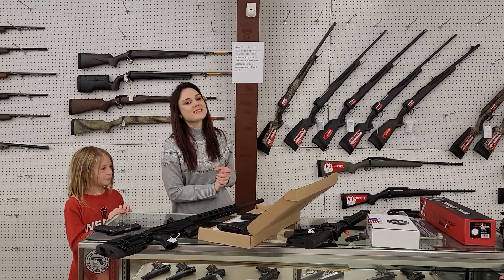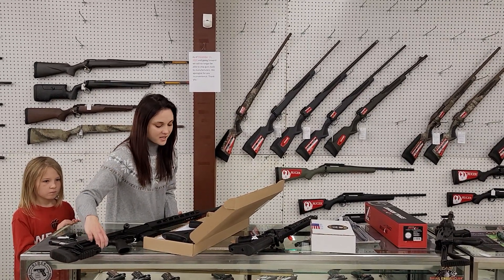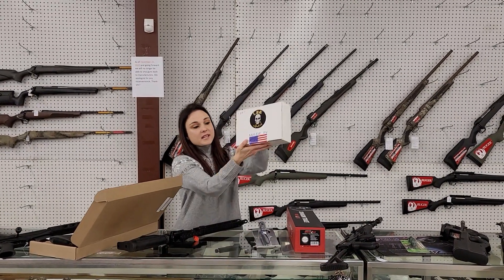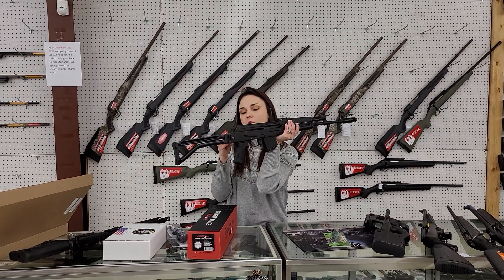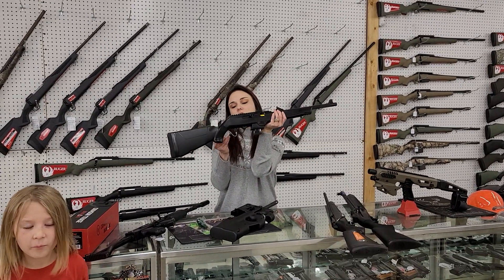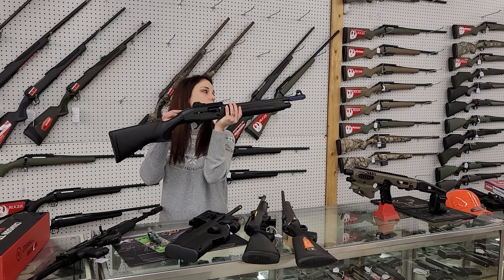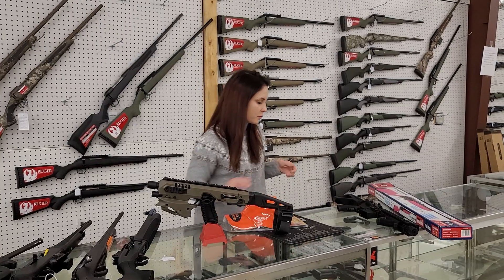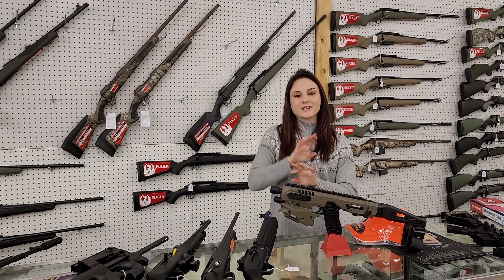12-23-20 Exile armory